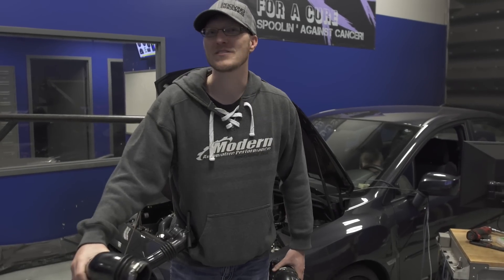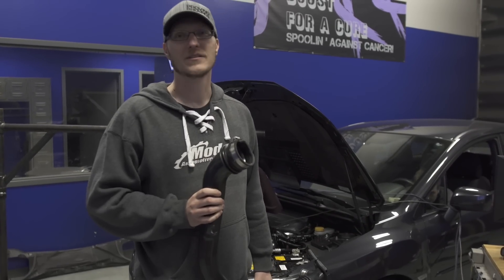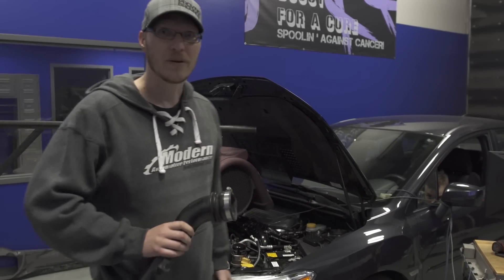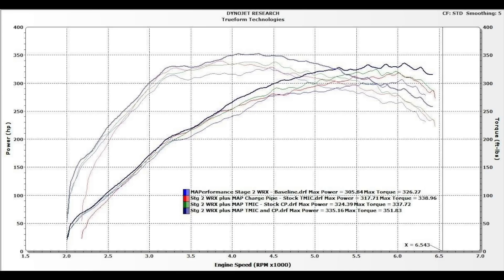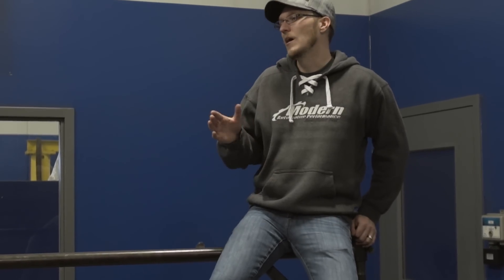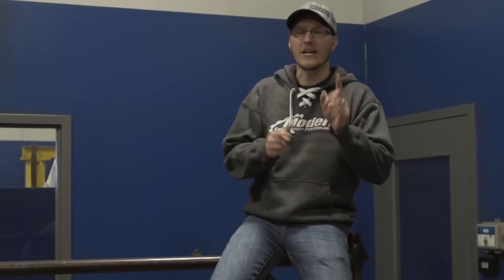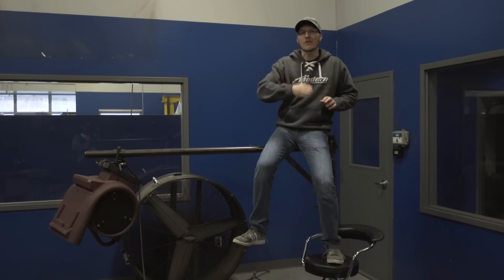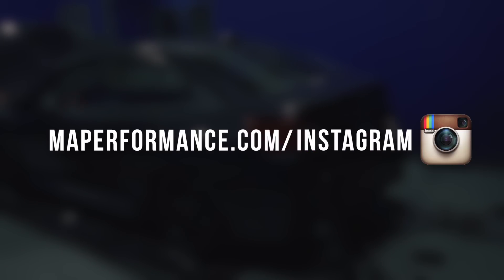2015+ WRX Charge Pipe Kit and Intercooler Testing vs. Stock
Our 2015+ WRX Charge Pipe Kit and Intercooler are complete, so we decided to take every combo possible and test it against stock! These are the results.

Baseline: 292whp
MAP Charge Pipe +26whp
MAP Intercooler +32whp
MAP Charge Pipe & Intercooler +43whp